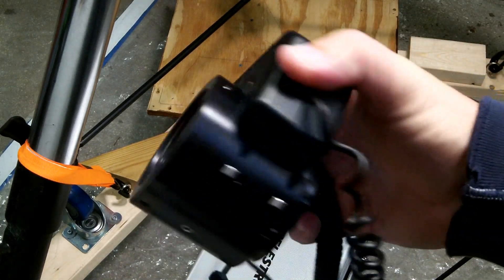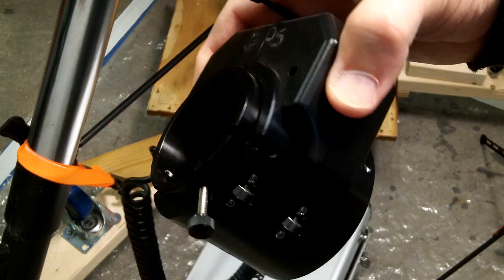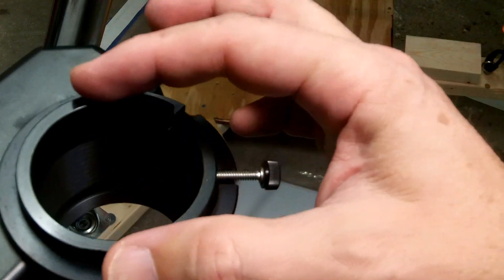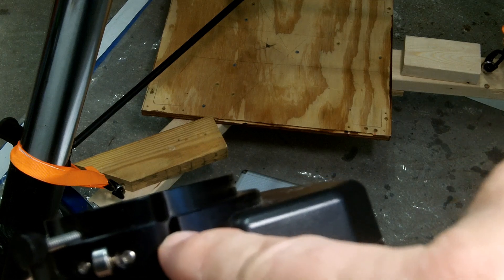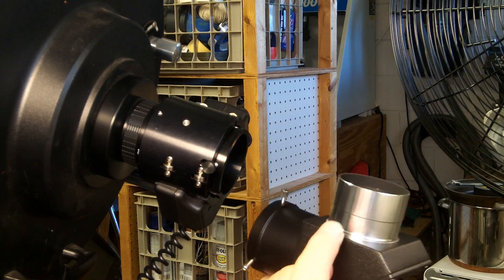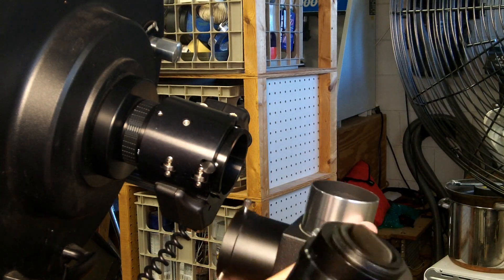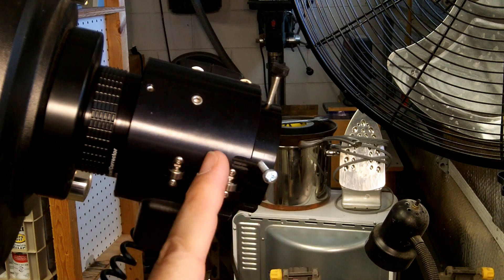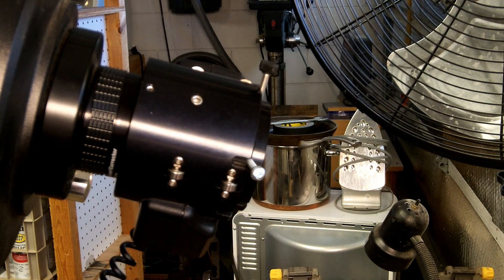Meade LX200 GPS electronic focuser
This electronic focuser has SCT threads on one end, and two 6x32 thumbscrews to mount a 2" star diagonal or eyepiece on the other side, which can move in/out about 0.5 inches.  It plugs into a DC port (using a 1/8" plug) on the main LX200 GPS base and is controlled by the handbox.